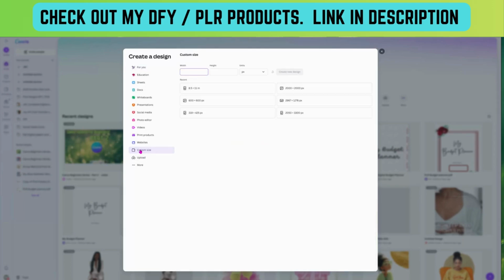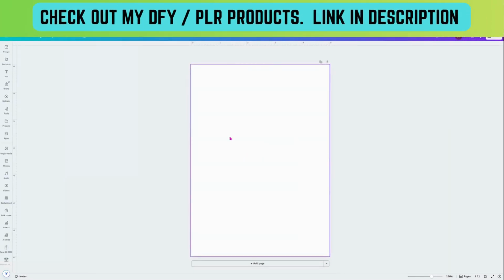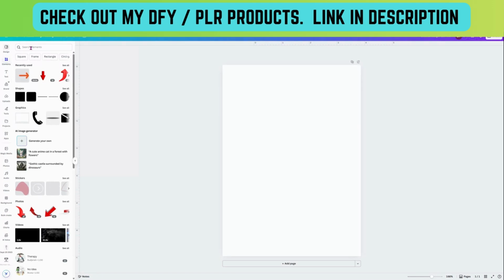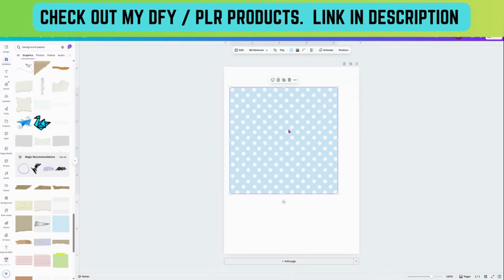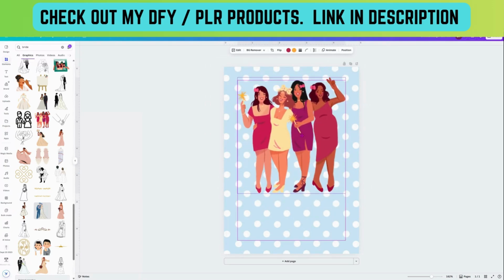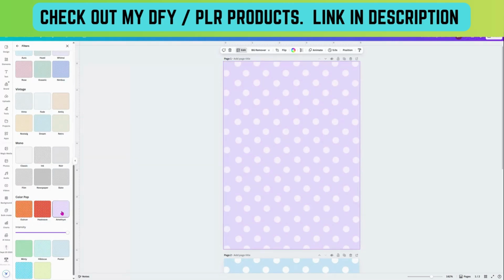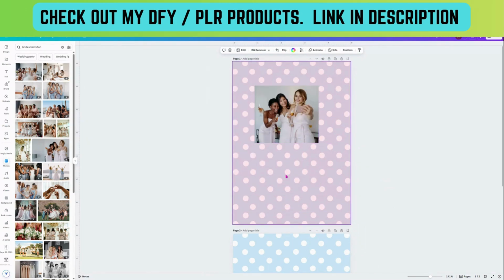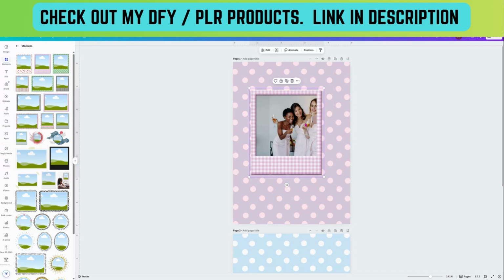Canva Tutorial For Beginners, Part 2 - Make A Custom Design from scratch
🌟 Welcome to Part 2 of my Canva Tutorial for Beginners! 🎨 In this video, I’ll show you how to design your own project from scratch!  It's easier than you think.  You will be a Canva pro in no time at all!

🌟 This series, Canva Tutorial for Beginners, takes you step-by-step through Canva’s powerful design features. From working with ready-made templates to designing your own custom graphics, each lesson is designed to help you master Canva and create with confidence—whether you’re working on personal projects, business needs, or social media content.

🌟 -Join my Facebook Group:   / joyartclubcreators   for freebies and more!